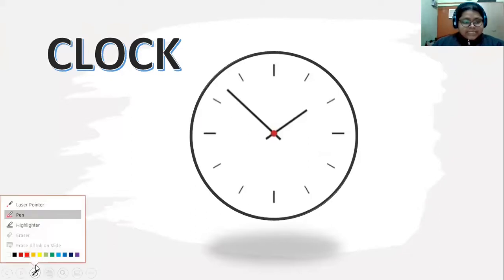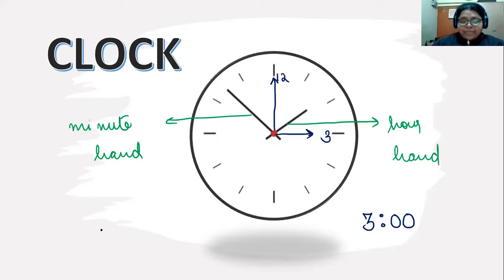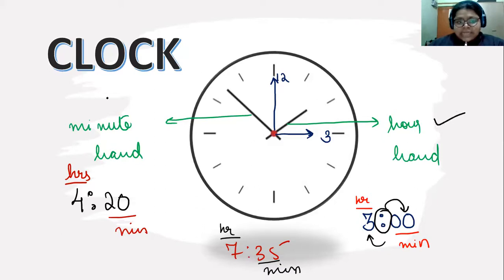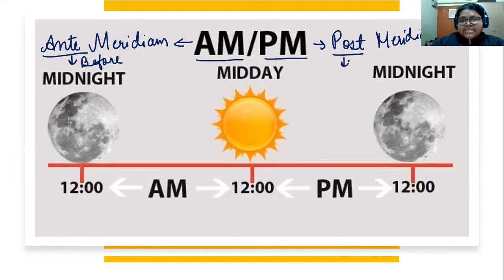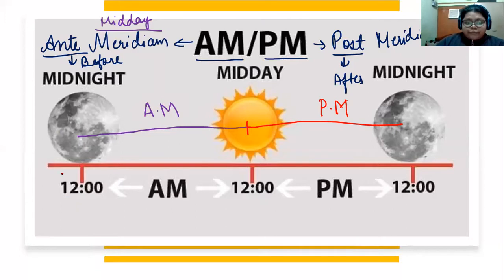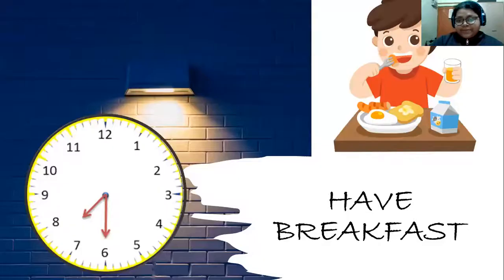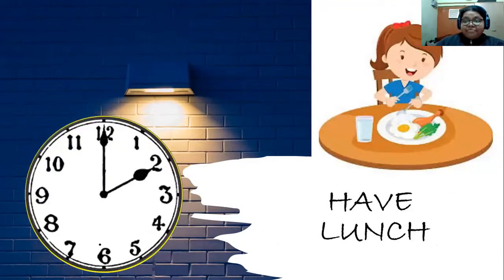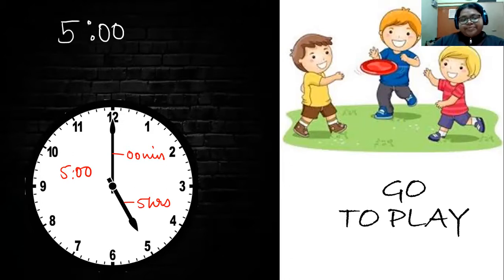CLASS 5 | TIME | How to write ? | A.M | P.M